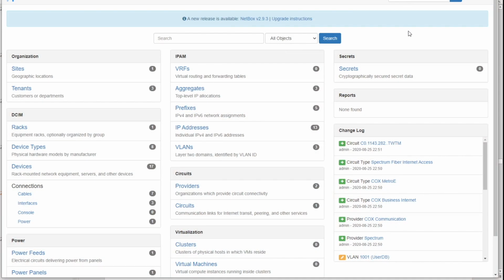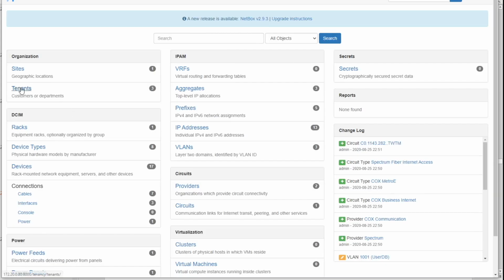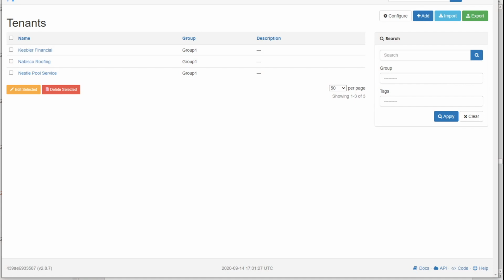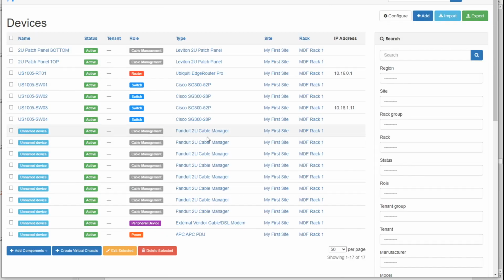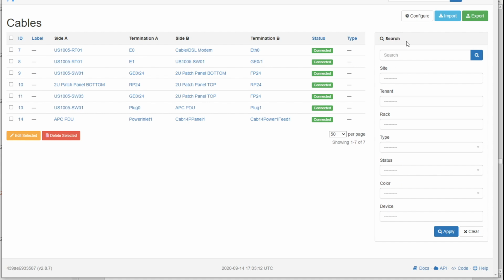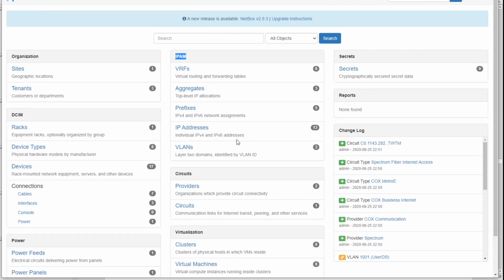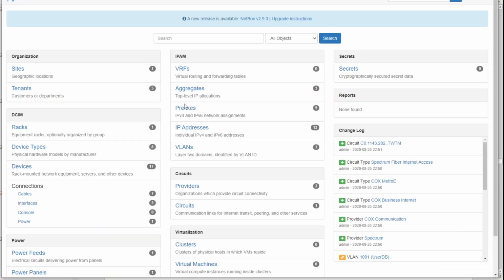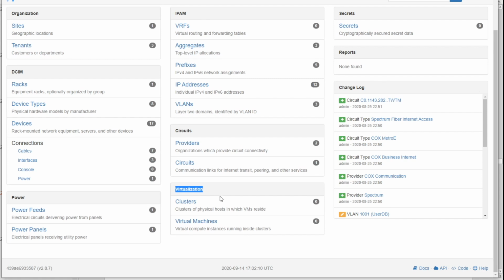Familiarizing Yourself with the Netbox Interface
There's no better way of learning how to use Netbox, than by clicking through the various sections of it and tinkering around.